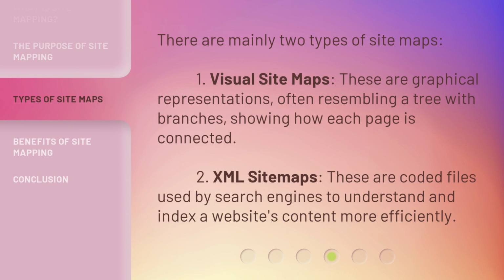Understanding Site Mapping: A Guide for English Learners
Unlocking Site Mapping: A Guide for English Learners • Discover the power of site mapping and gain a comprehensive understanding of this essential tool in web design. Join us on a captivating journey as we demystify site mapping, providing English learners with a step-by-step guide to create effective and visually appealing website structures. Don't miss out on this invaluable resource!

00:00 • Introduction - Understanding Site Mapping: A Guide for English Learners
00:28 • What is Site Mapping?
00:51 • The Purpose of Site Mapping
01:14 • Types of Site Maps
01:39 • Benefits of Site Mapping